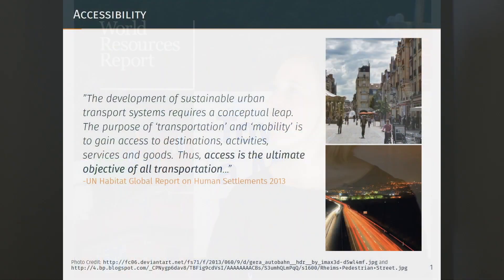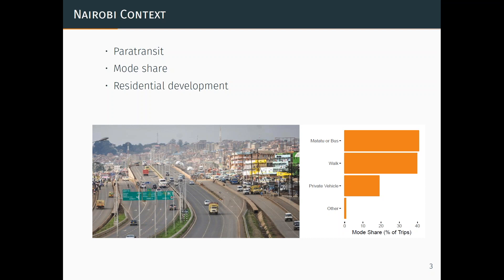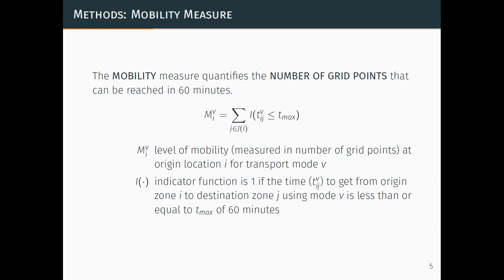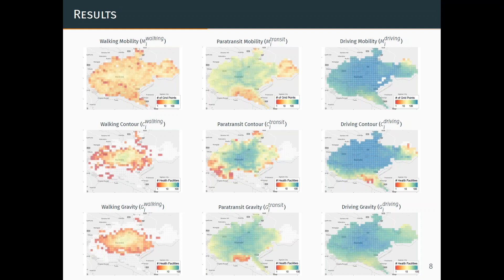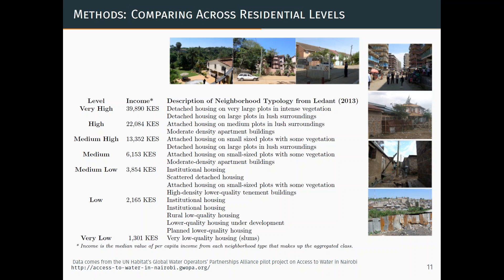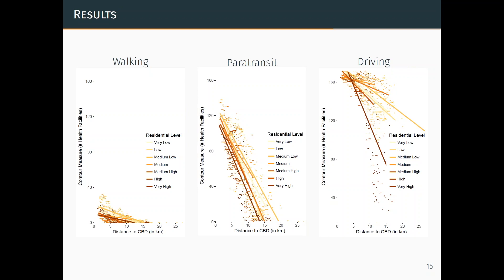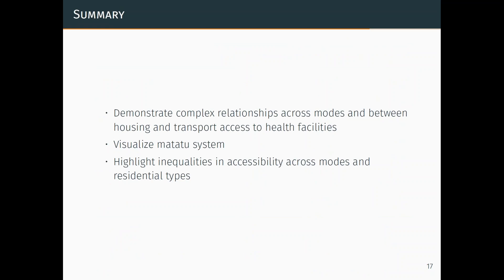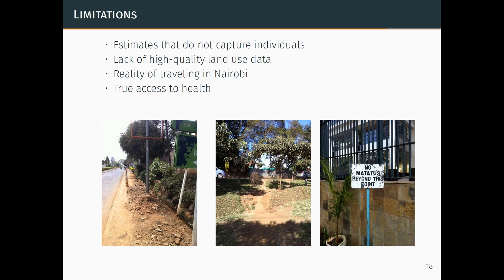Accessibility Across Transport Modes and Residential Developments in Nairobi - by Kayleigh Campbell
A seminar lead by Kayleigh Campbell of the World Bank on accessibility across mobility modes in cities of low-income countries. A key goal of urban transportation planning is to provide people with access to a greater number of economic and social opportunities, which depends on both the transport and land use systems. Access and related accessibility measures are gaining attention globally, yet there are few studies that measure accessibility in cities in low-income countries and even fewer that incorporate semi-formal bus systems, also called paratransit. This research draws on rich datasets available for Nairobi, Kenya to measure and visualize mobility and accessibility for walking, paratransit, and driving and to compare levels of access to health facilities across different types of residential development. Because car ownership rates are low and the majority of trips taken are by walking or paratransit, it is important to understand how the relationships between transportation, land use, and housing may contribute to spatial inequalities.

As expected, we find that accessibility is highest for driving, then paratransit, then walking and there are high levels of access to health facilities near the Central Business District (CBD) for all modes. The difference between driving and paratransit accessibility is much smaller than the difference between paratransit and walking, indicating that paratransit may be providing access in an efficient way. We also find significant variation in accessibility across residential developments with the wealthiest areas having very low levels of access for each mode and the poor areas having comparatively better walking access to health facilities. Controlling for distance from the CBD, two kinds of residential development stand out: large homes in gated communities, which have very low access for all three modes, and the residential type with a medium low level of income, characterized in part by tenement apartment buildings, which has significantly higher access than other residential types. Understanding how mobility and accessibility vary spatially across modes, as well as how they vary across residential developments and income is important for raising questions about whom the city is currently serving and for designing policies that provide access for all.

Kayleigh Campbell is an Operations Officer at the World Bank in the Development Impact Evaluation (DIME) unit in the Development Research Group. She manages operations for the ieConnect for Impact program of impact evaluations in transport. The goal of the ieConnect program is to generate data and evidence on the impact of transport policies and investments, including indirect benefits, at a sufficient scale to substantially improve the evidence-base for policy making.

The portfolio includes 30 evaluations in 19 different countries across the themes of urban mobility, road safety, and transport corridors. Kayleigh's research uses quantitative methods to explore how transport shapes cities and the lives of people in cities. A common theme throughout her work has been the importance of a multi-modal focus for understanding the social and environmental impacts of transportation. This has ranged from measuring the impact that opening a bikesharing system had on bus transit ridership in New York City; to comparing the variation in present-day carbon dioxide emissions across U.S. cities built around rail transit versus cities built around the automobile; to exploring how accessibility varies across transport modes, residential developments, and income groups in Nairobi, Kenya. She holds a Ph.D. and M.A. in Sustainable Development and a B.A. in Economics from Columbia University.